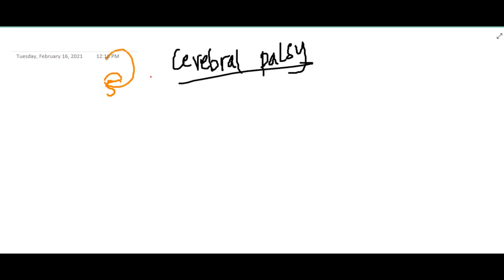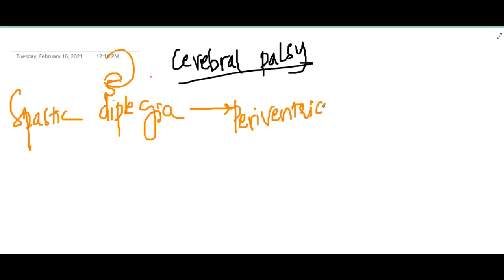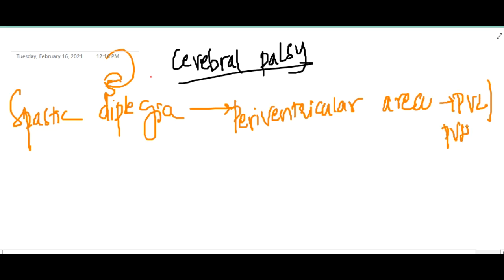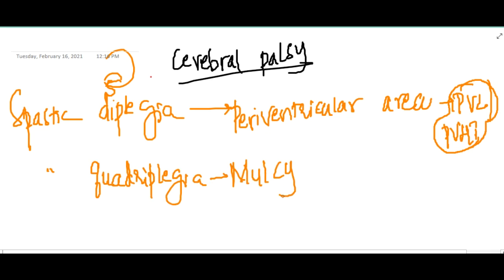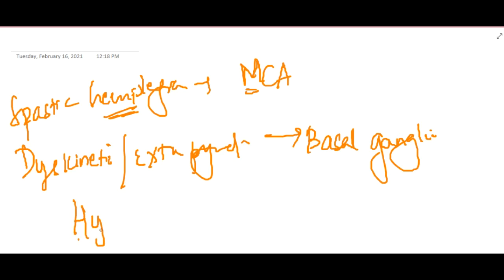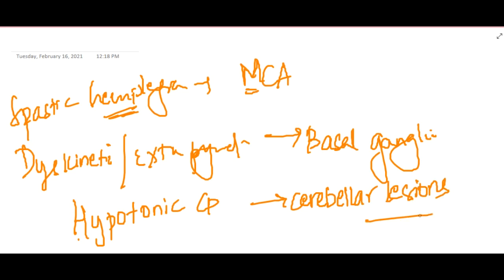cerebral palsy || Pediatrics